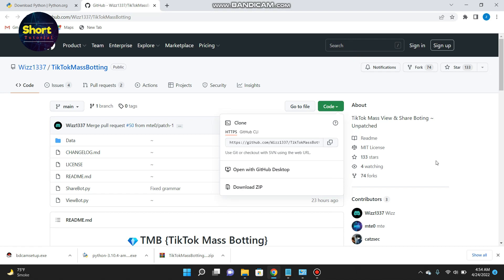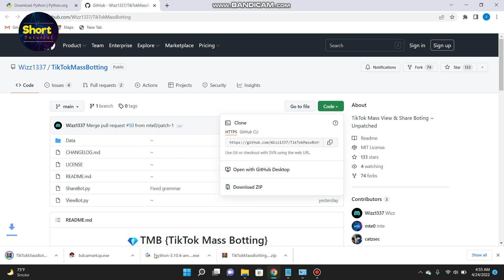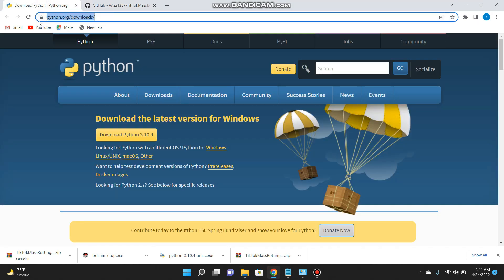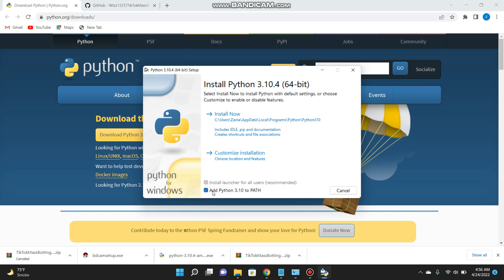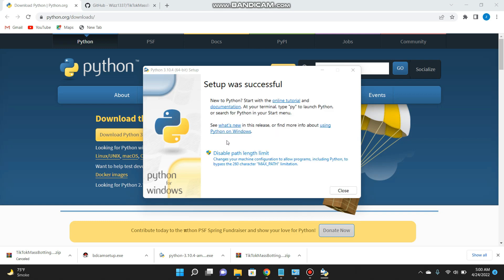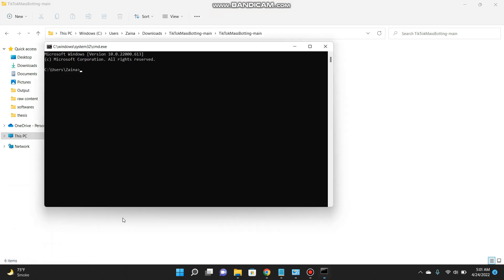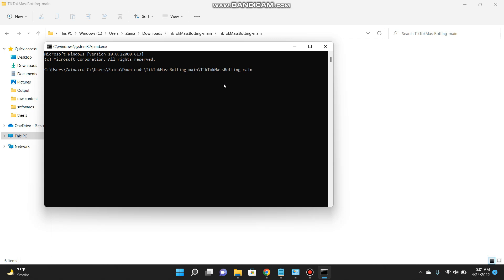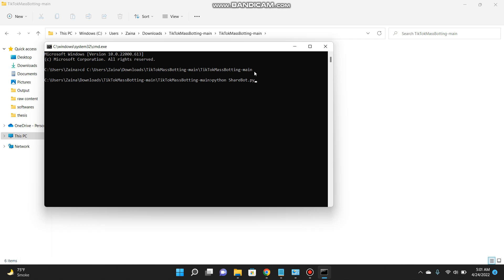How to get a share bot on tiktok (100% Working)